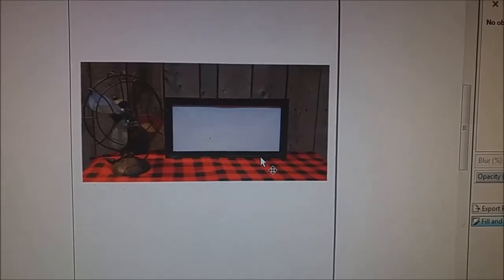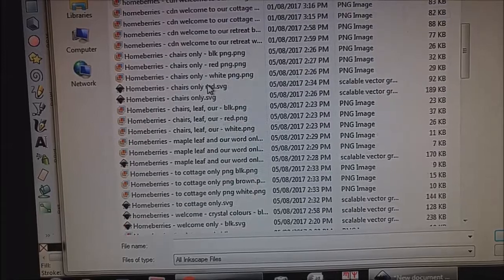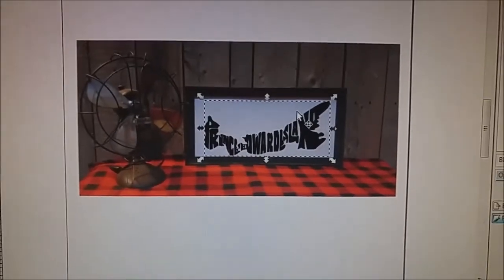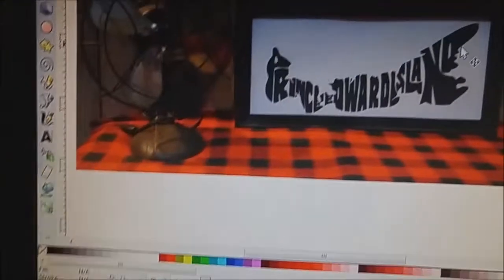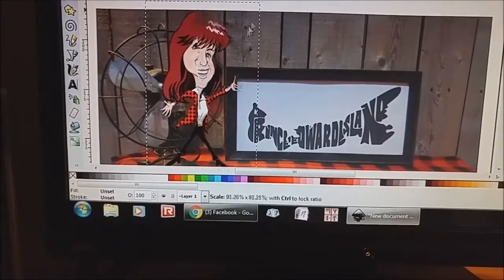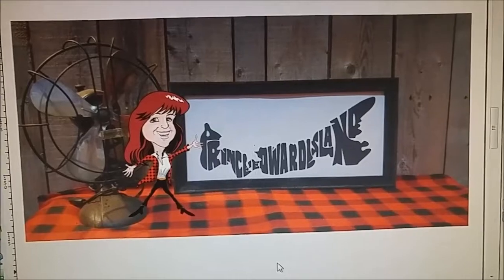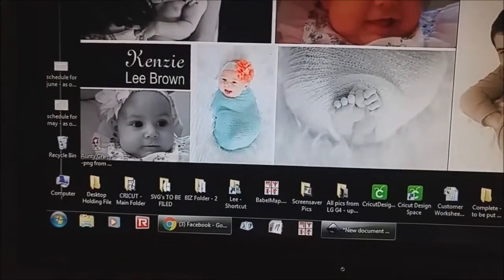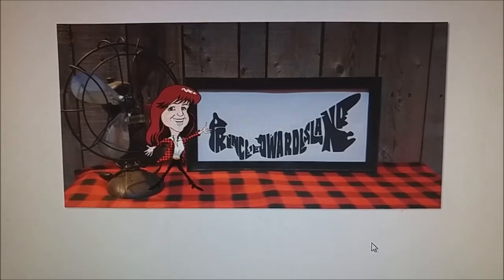Creating Mock Ups using your staged photos, Inkscape, SVGs & PNGs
Another quick tutorial on how to create mock-ups for selling items online using your staged photos (taken of blanks) and utilizing Inkscape, SVG design files and a PNG of your logo.